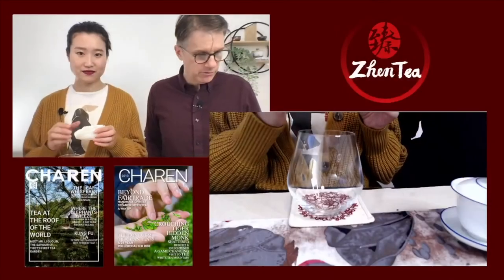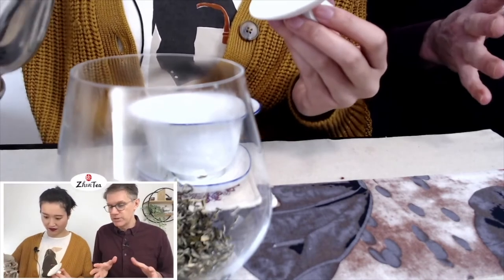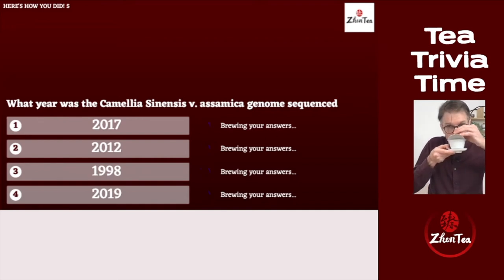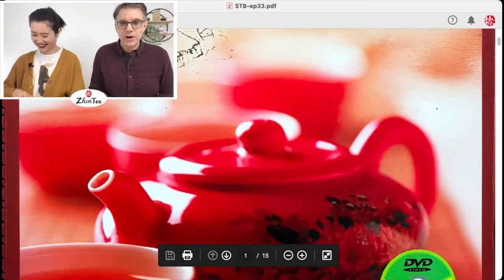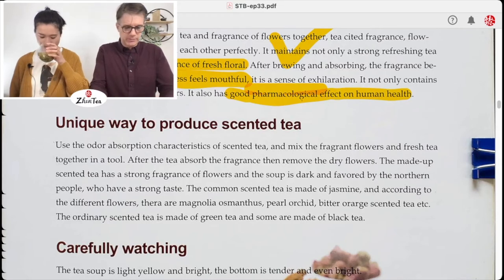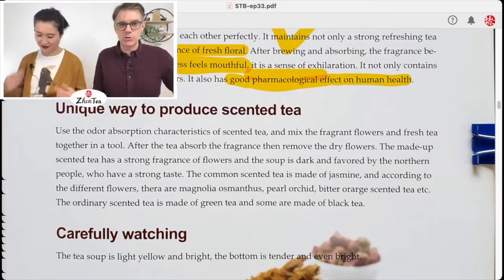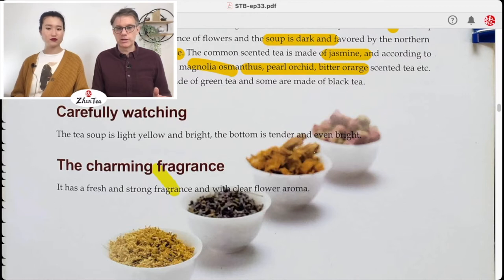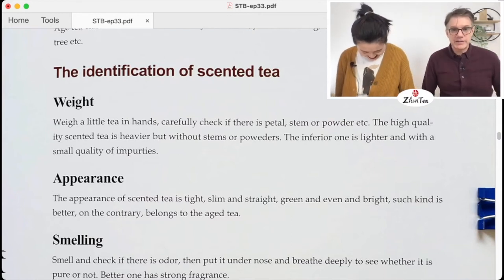China Tea ep. 33 - Scented Tea | Sunday Tea Book - Sip-a-long - Xu Gong Cha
Scented tea is one of the most popular types of tea in world, earl grey, jasmine green tea, English breakfast.You name it! In this video, we talk about Chinese scented tea and its representative Jasmine Green Tea. You might think of jasmine tea as a rather low-end or beginner tea because it's often served in CHinese restaurants. But it's no easy to make, just like any other types of tea. And, there's a concept of real and fake scented tea in the Chinese tea world. Let's renew our understanding of scented tea together!

We continue with the translation of Jianli's book, live with you!
We are so excited to share this book and not only that but to share the process of decoding many of the confusing points of Chinese Tea with you. If reading a well-written book is worth 10 'tea IQ points', this is going to be worth 100 'tea IQ points' (there's no such thing as a tea IQ, but you get the drift).
Not only will the translation be rock solid, but getting behind the scenes and understanding how Chinese view tea and think about it will be so valuable to each of you in your tea journey! And... you can always ask questions and share your knowledge... This is just EPIC!

Links Mentioned in this Video:
❤️Charen 2019 - The Lost Gem of Tie Gaun Yin

❤️Timestamp
00:00 intro
06:37 Xu Gong Cha (jasmine green tea)
10:08 Tea Trivia
22:13 what is scented tea
33:01 How is scented tea processed
46:47 Types of scented tea
1:03:55 What's jasme green tea?
1:22:23 How to identify real/fake scented tea
1:47:29 Shaped scented teas
1:49:42 herbal tea